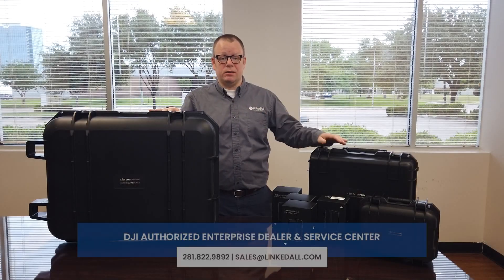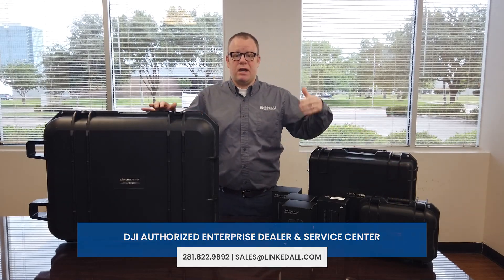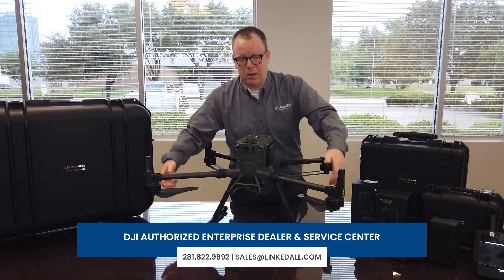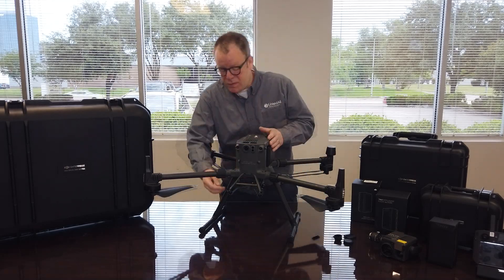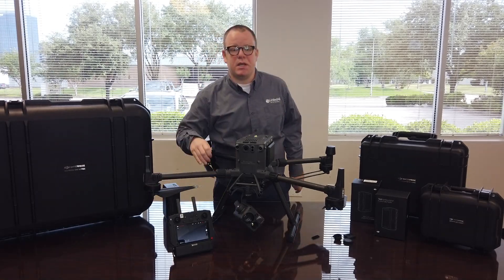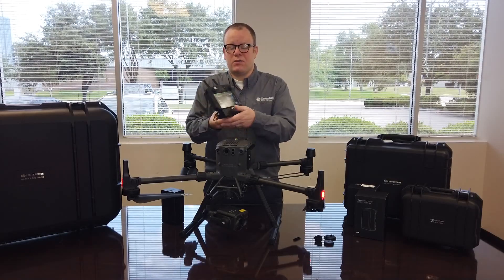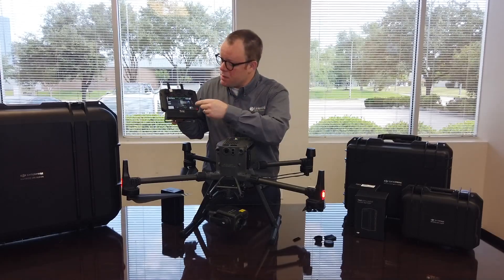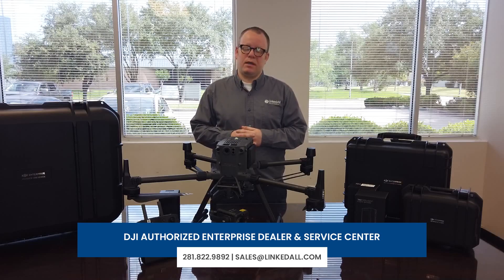DJI M300 RTK Overview - LinkedAll Aerial Solutions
We get an exclusive first look at the DJI M300 RTK and Zenmuse H20 Camera. LinkedAll Aerial Solutions is a DJI Authorized Dealer and Service Center based in Houston, Texas.